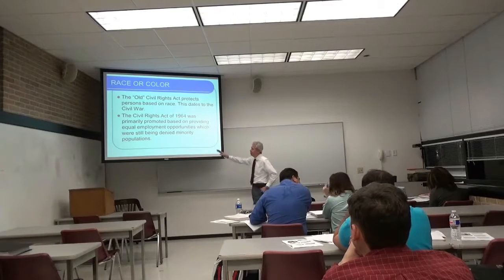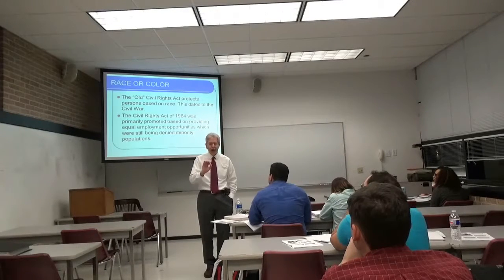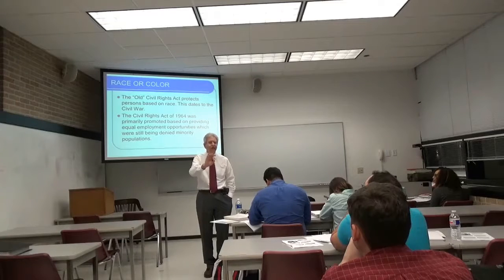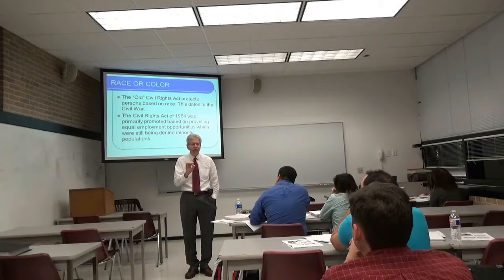EEO Presentation B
Classroom Lecture Fall 2016